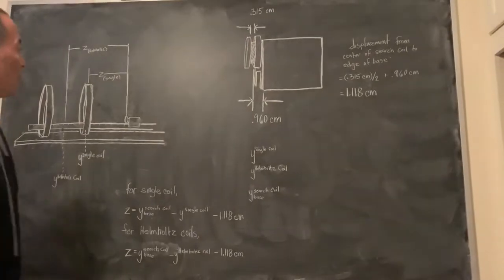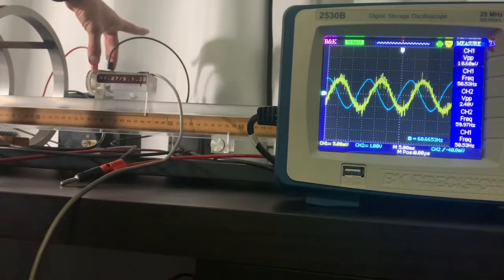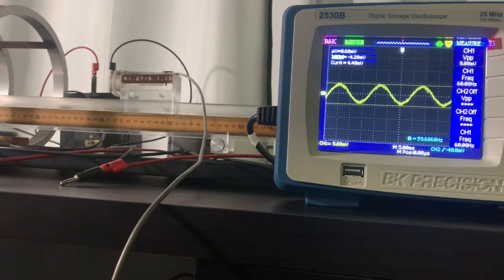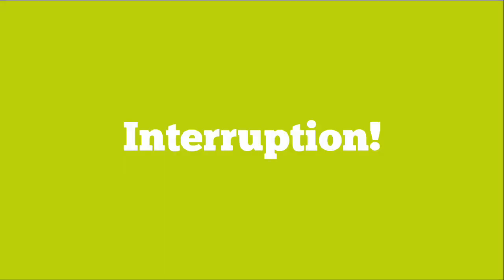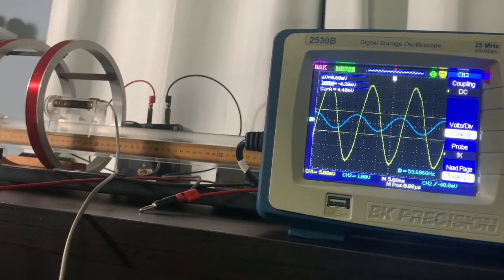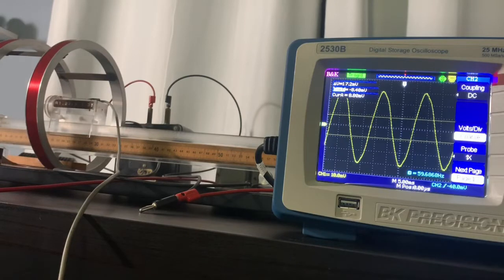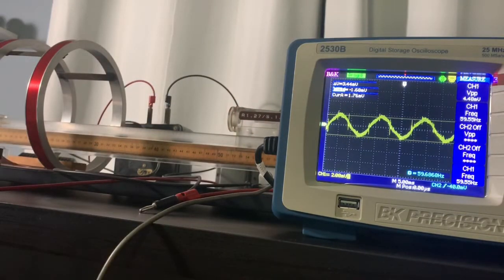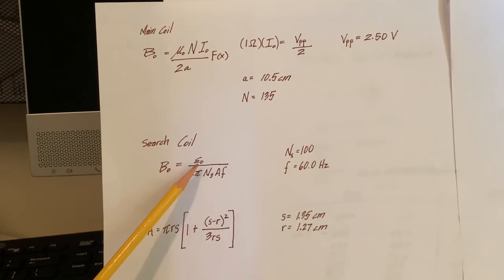Physics 2200 - Faraday’s Law of Induction Part 2